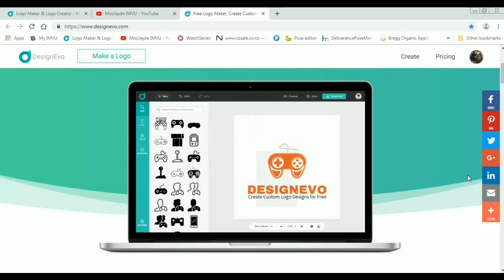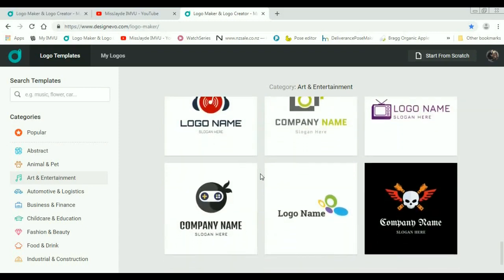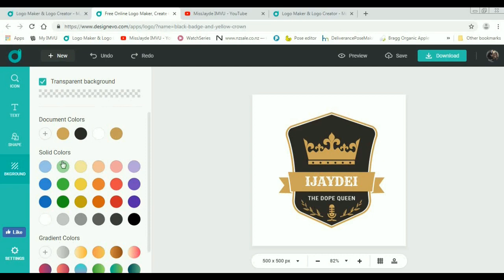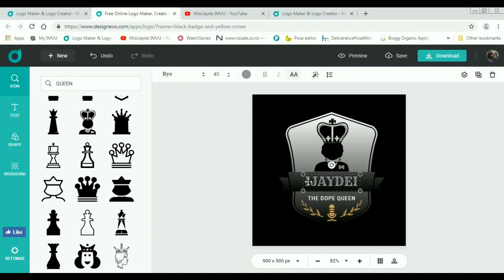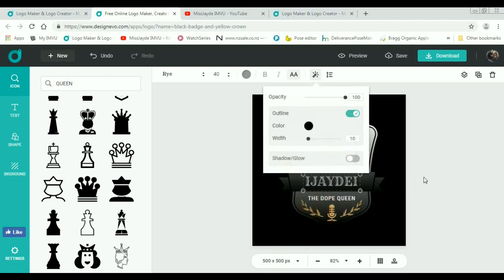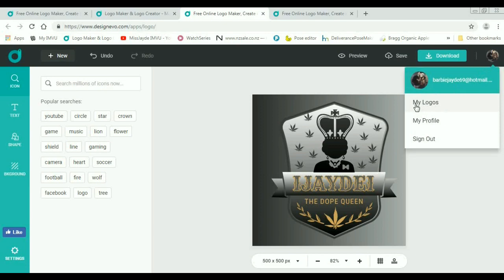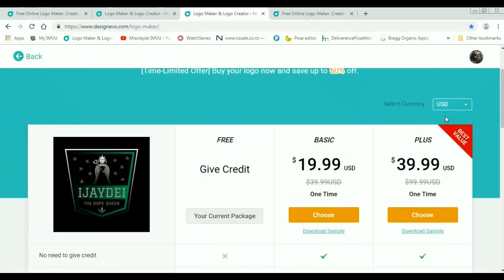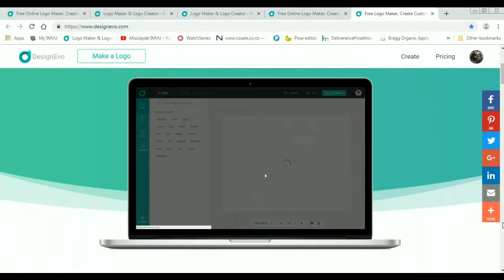LOGO making tutorial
The most amazing easy to use logo making programme